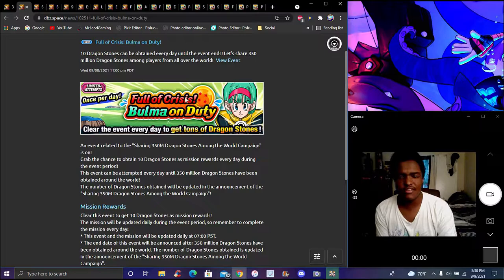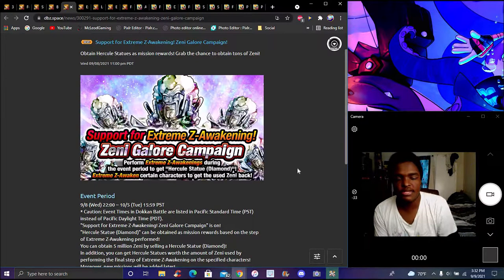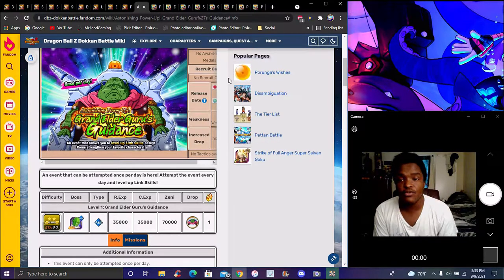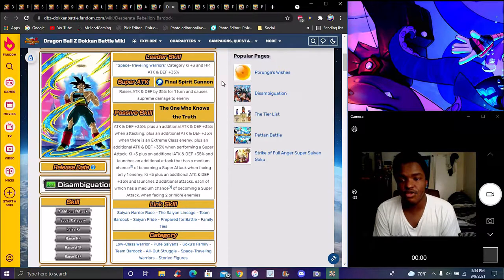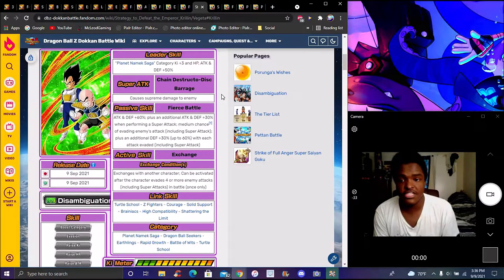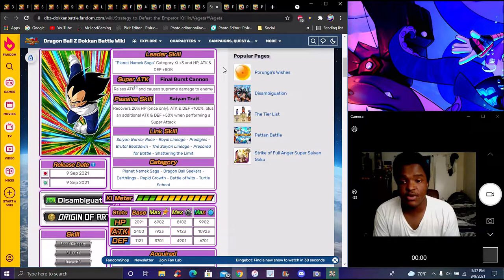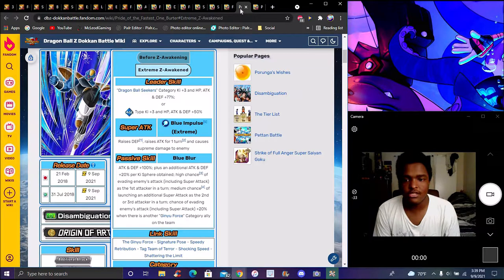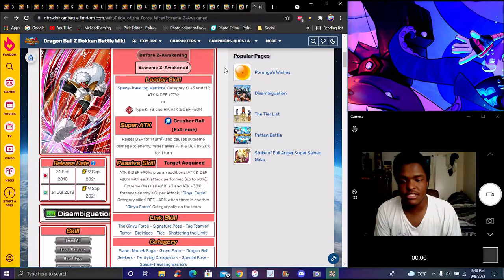EVEN MORE TO DO! ??? THE 350 ML DL's PT 2 NEW LR , 10 STONES , & A NUKING EVENT! ? DBZ Dokkan Battle